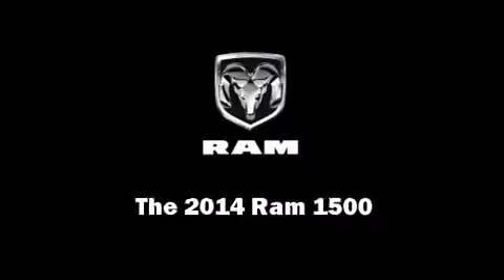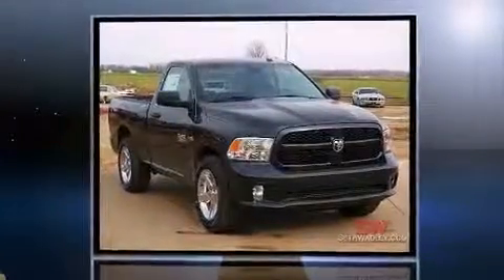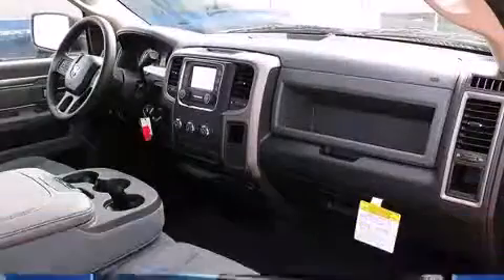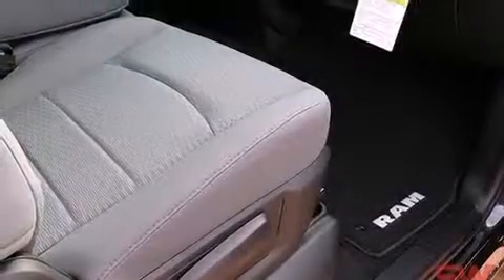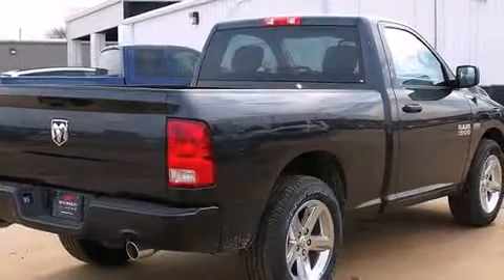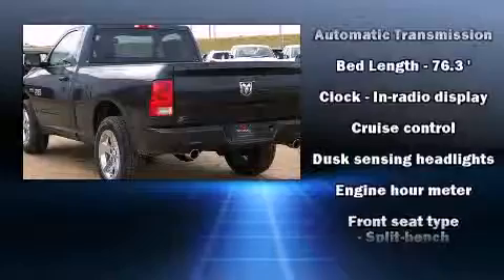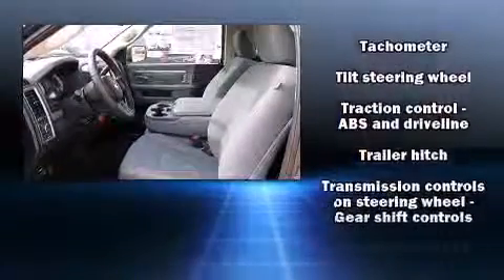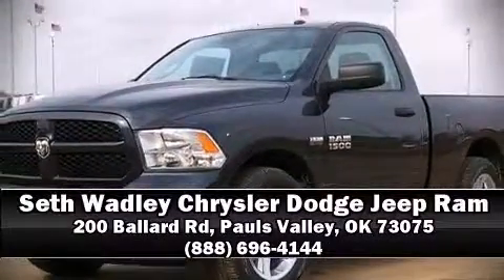2014 Ram 1500 Express in Pauls Valley, OK 73075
Sensibility and practicality define the 2014 Ram 1500. This 2 door, 3 passenger truck offers the features and options for which you've been searching. Under the hood you'll find an 8 cylinder engine with more than 350 horsepower, providing a smooth and predictable driving experience. Comfort and convenience were prioritized within, evidenced by amenities such as: a rear step bumper, a front bench seat, heated door mirrors, an overhead console, a trailer hitch, a bedliner, and remote keyless entry. Audio features include an AM/FM radio, and 6 well positioned speakers. Passengers are protected by various safety and security features, including: dual front impact airbags, head curtain airbags, traction control, brake assist, a panic alarm, and 4 wheel disc brakes with ABS. Electronic stability control stands out as a technologically savvy innovation, keeping you better connected to the road. You will have a pleasant shopping experience that is fun, informative, and never high pressured. Please don't hesitate to give us a call.